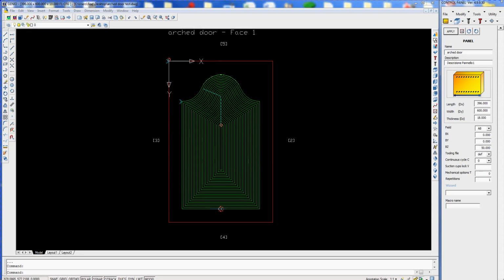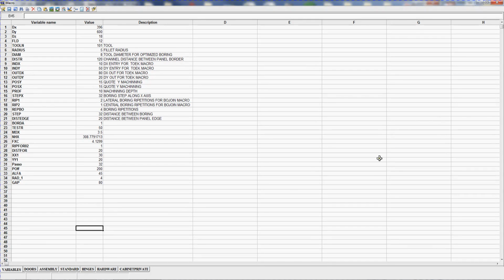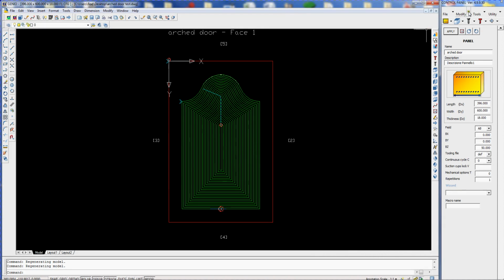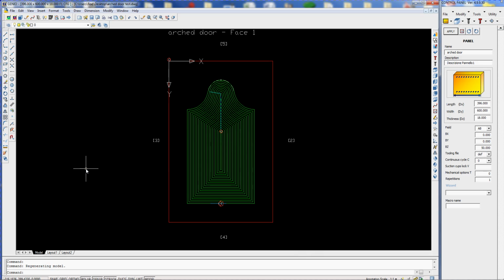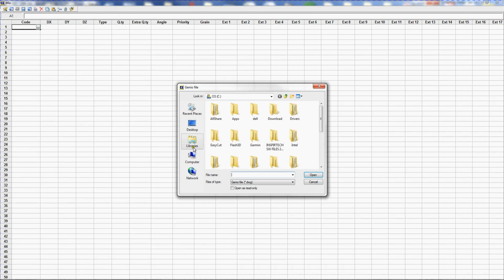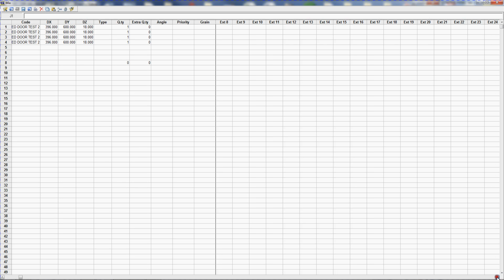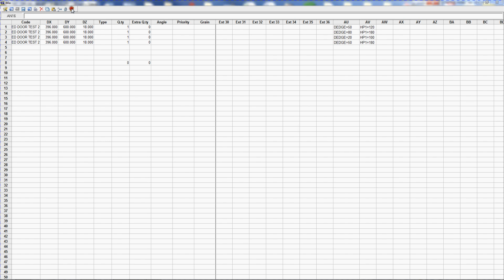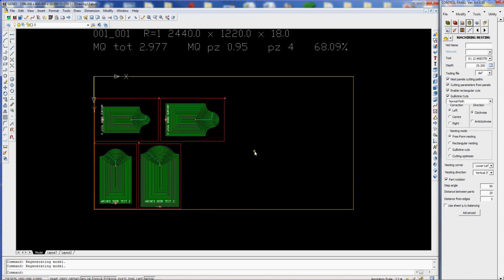Genio - Parametirc Geometries with Global Variables